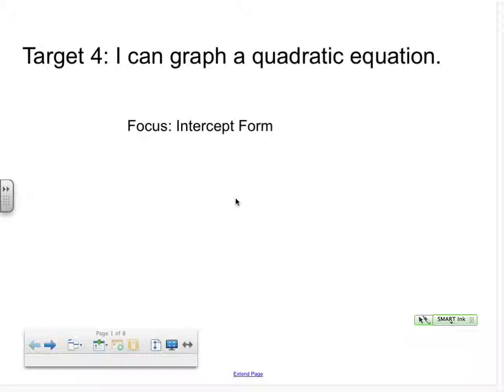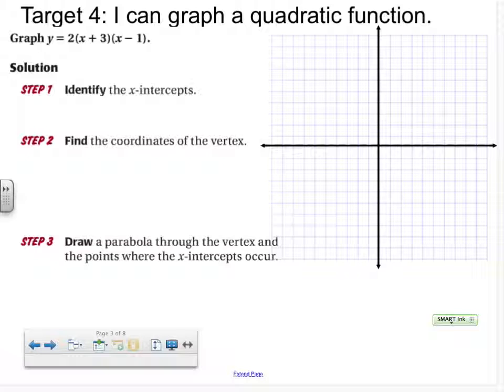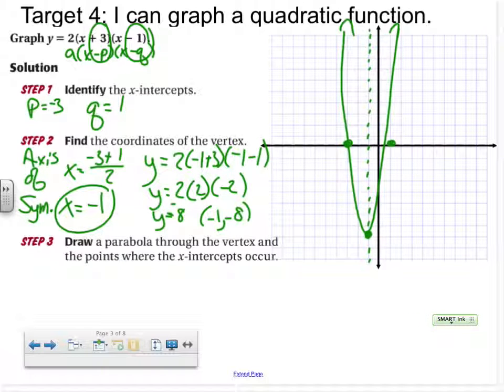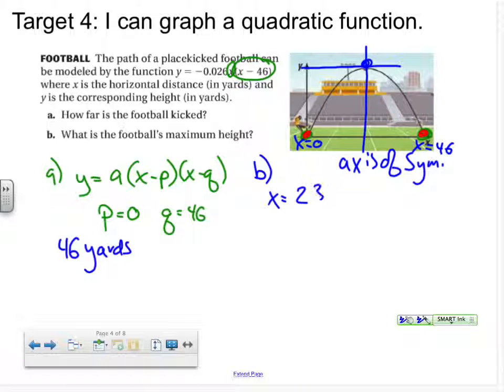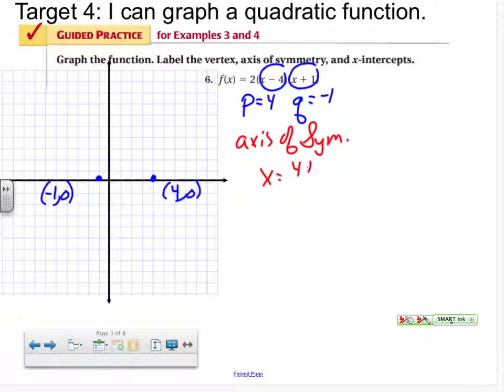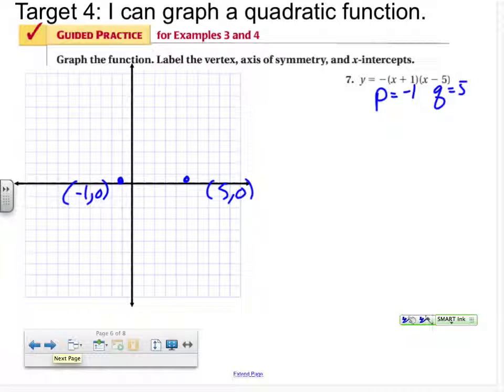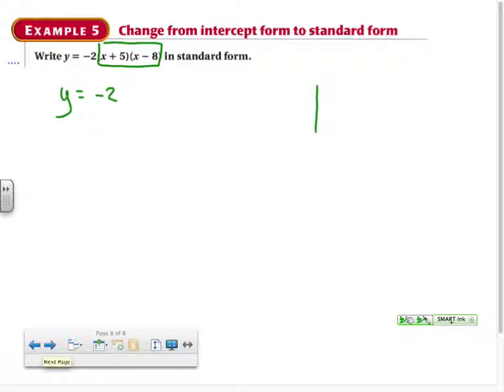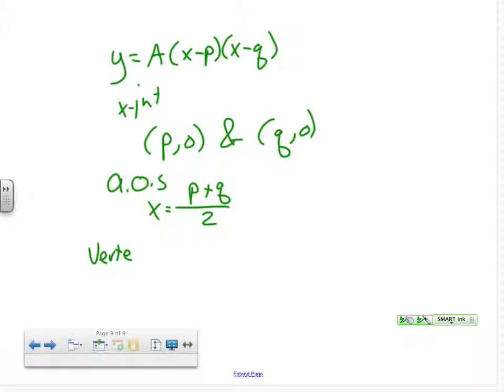T04 2 I can graph a quadratic equation from any possible form